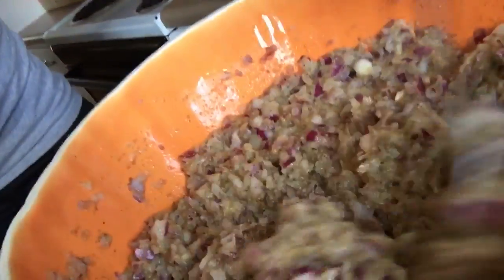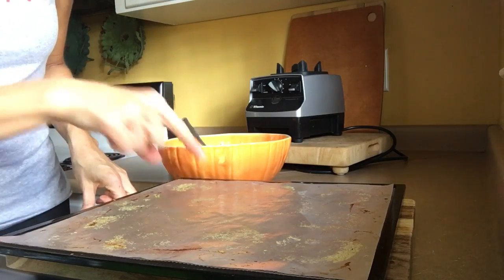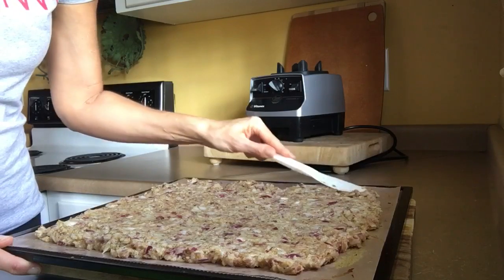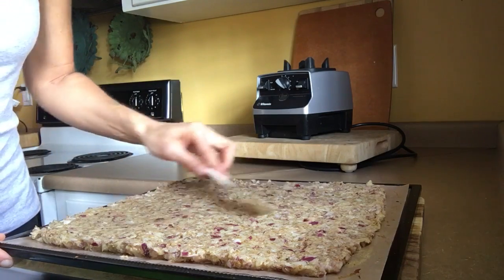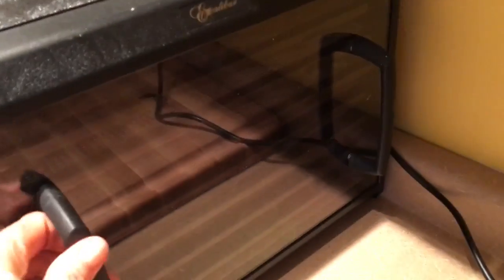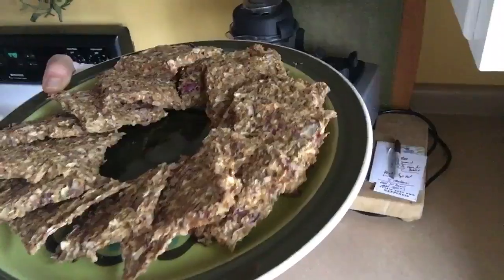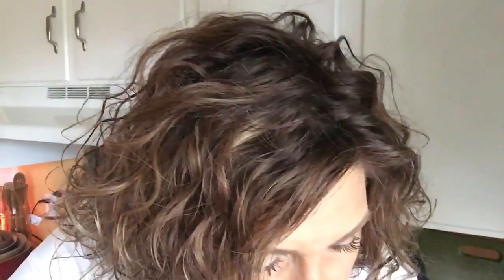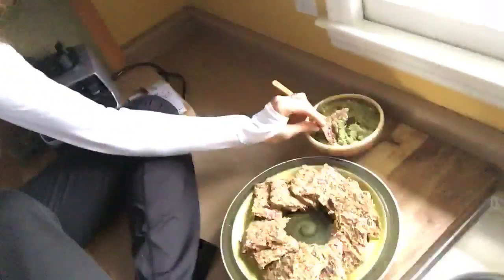Epic Raw FlaxOnion Crackers (no fail easy recipe) & lets dance !